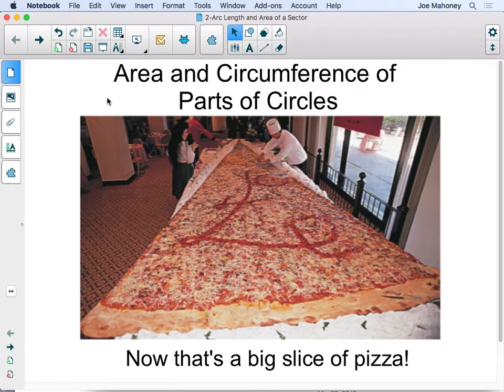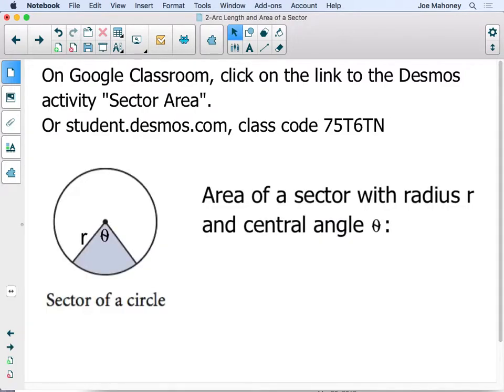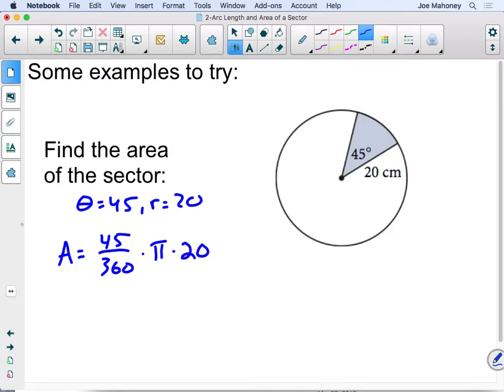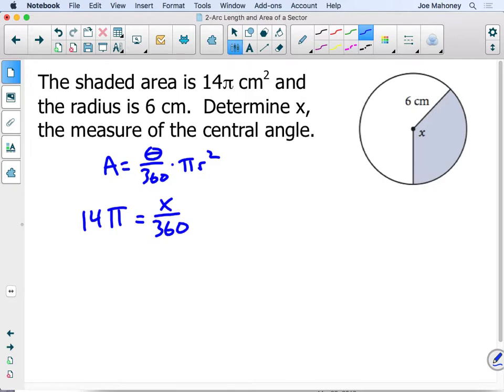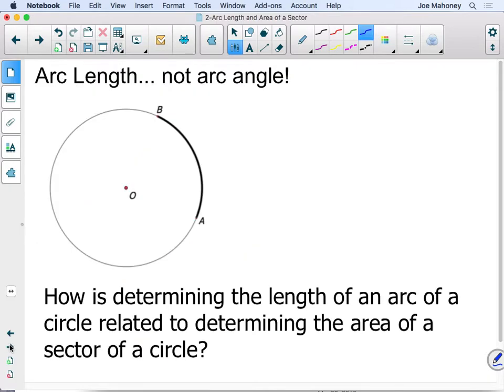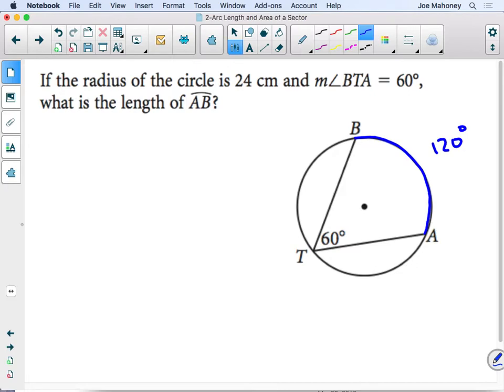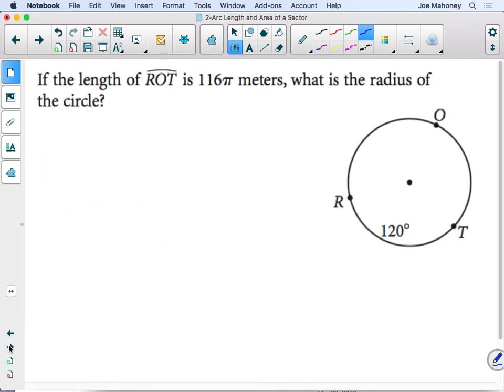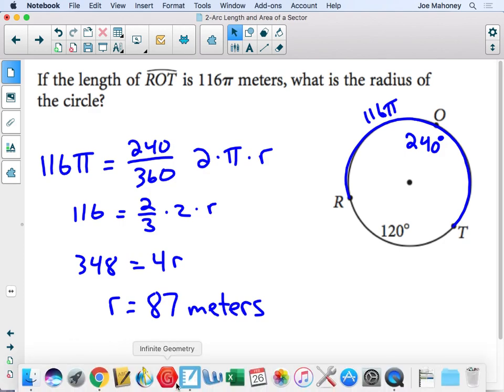Area of a Sector and Arc Length